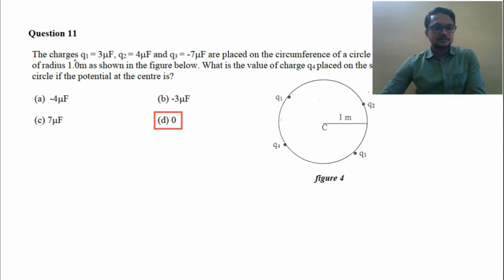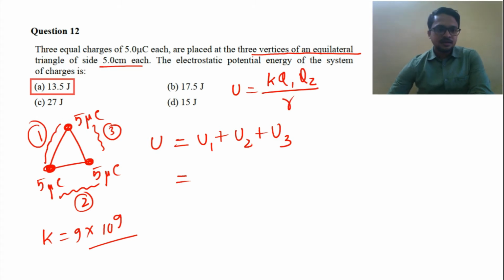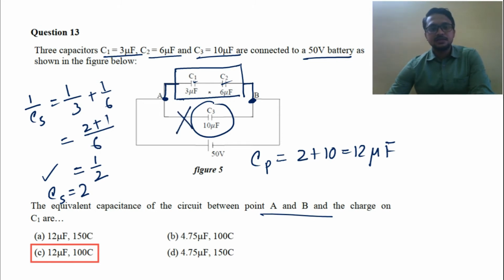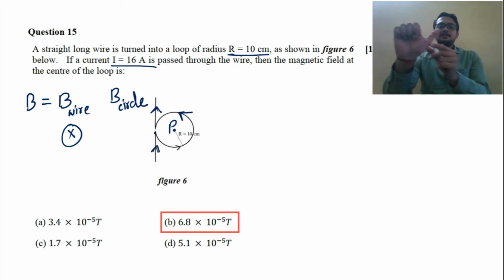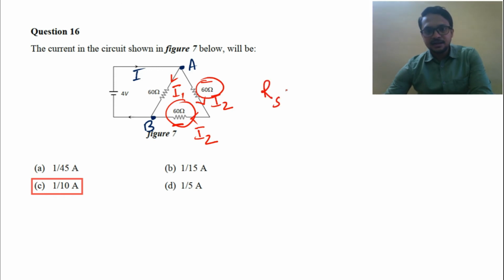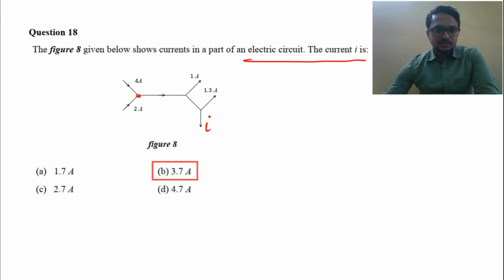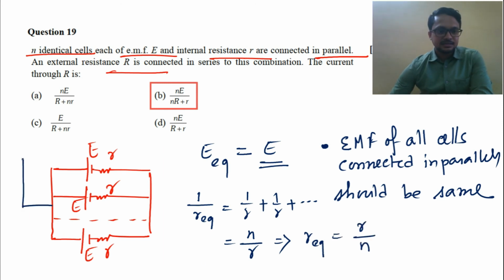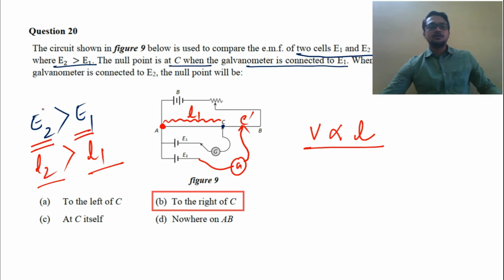Question-Answer : ISC Physics Semester 1 Specimen Paper_2 || Class 12 || ISC Board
credit to ISC Physics Semester 1 specimen paper

CBSE, ISC 1st Semester Board Exam - 2021 (November) (Class 12)

electric potential class 12
electric field class 12
electric flux mcq
faradays laws of electromagnetic induction
capacitor class 12